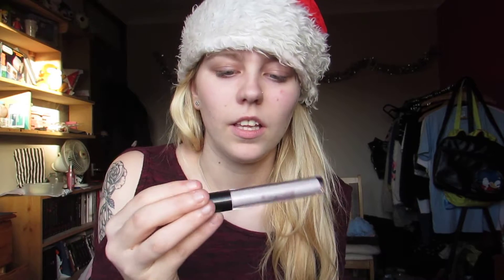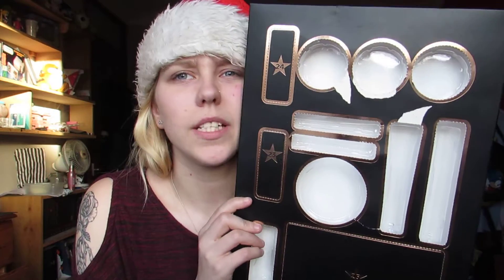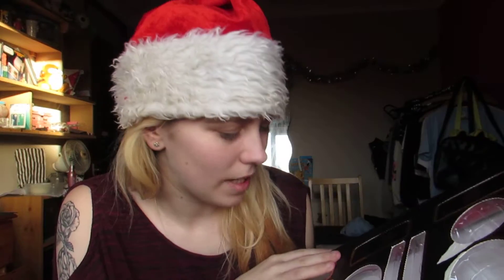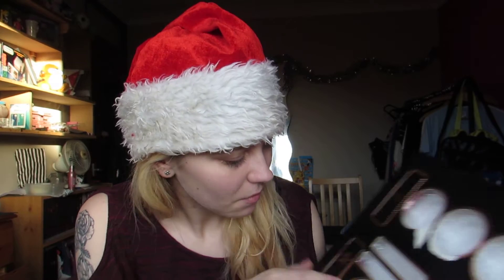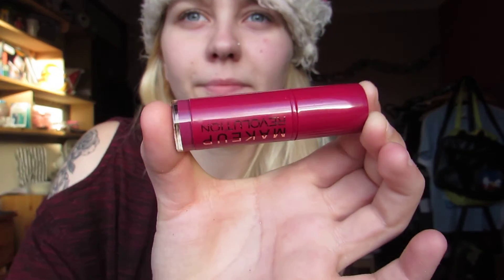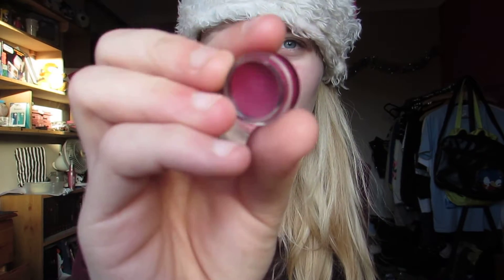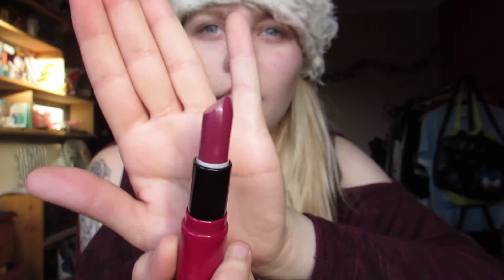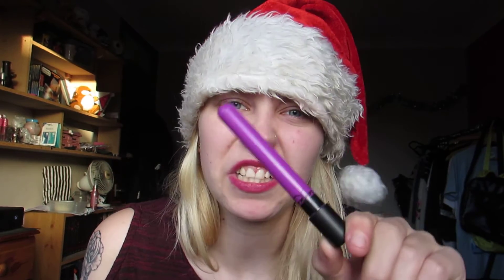Makeup Revolution Advent Calendar - Day 23 | Maria Joy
Christmas Eve eve!! JUST 2 DAYS TO GO!! Is purple my colour?

So I got myself the Makeup Revolution Advent Calendar and this is what was behind door number 23! I'll be doing a video for every day opening and testing the products so stick around :D

Depop - @followthecrowd